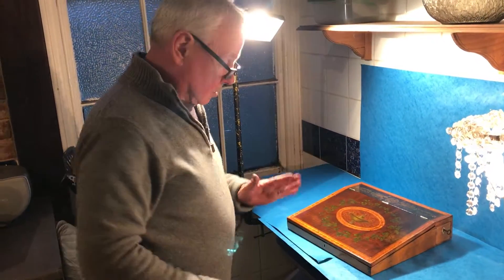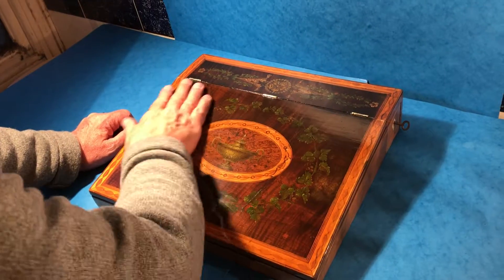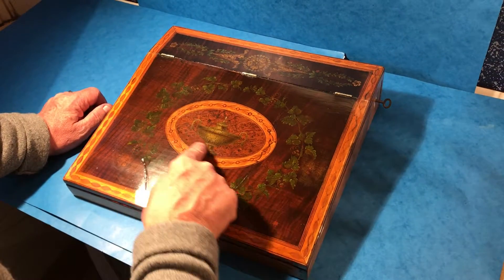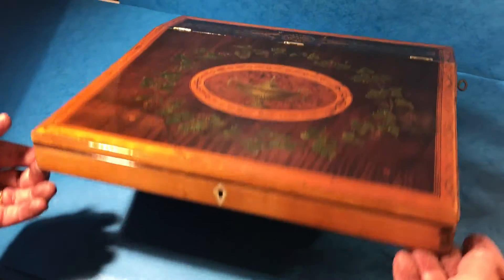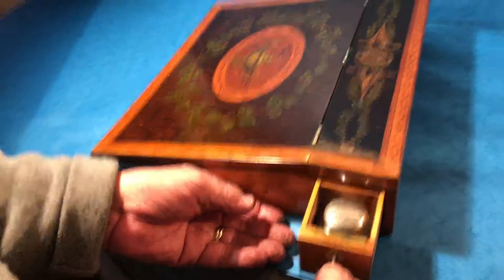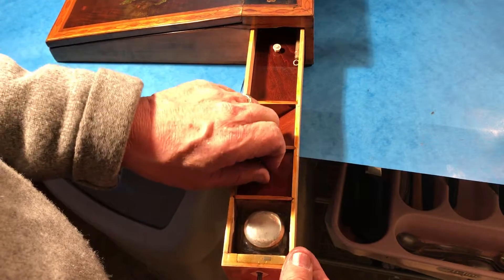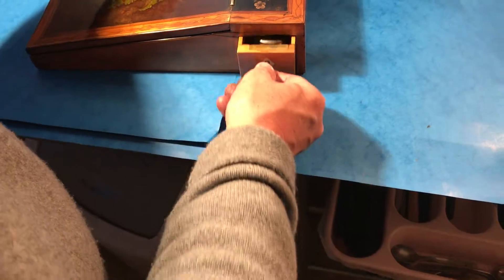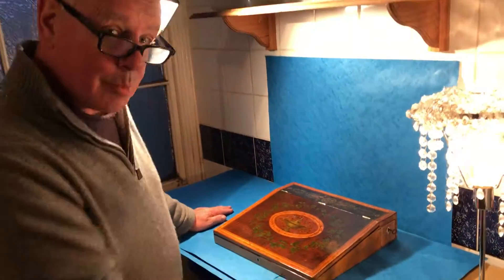Antique 18th Century Writing Box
This is an 18th century writing box, it measures: 34cm by 30.5cm and stands 7cm in height. It has an inlaid top in Harewood and Sycamore, the top is Harewood with a burr yew panel to the middle with a nice sycamore inlay and a painted vine with an urn to the centre. All the paintwork is  original, the front and sides are sycamore and is in good condition however there has been one repair to one of the sides. The is a drawer to the side that holds a beautiful cut glass Sheffield plated inkwell and fittings for nips sealing wax and pens. Open the box to reveal a professionally relined interior. The box dates to 1775/1780, there is a key but the key is just for decoration and does not work, it is a Beautiful box and difficult to find in such good condition so early.